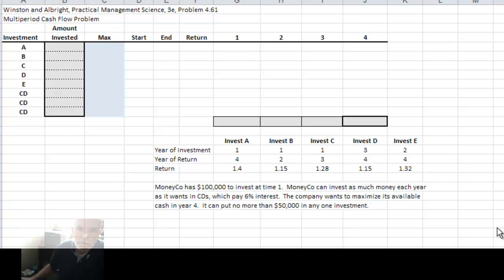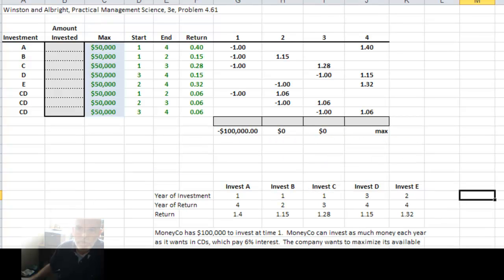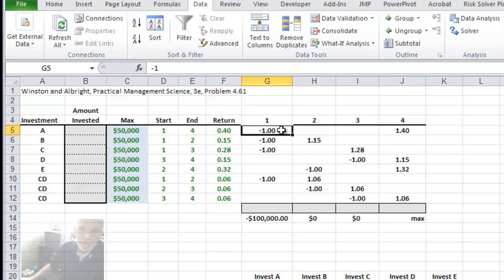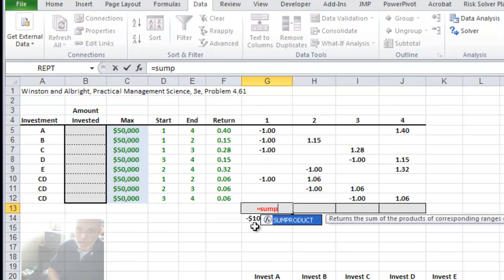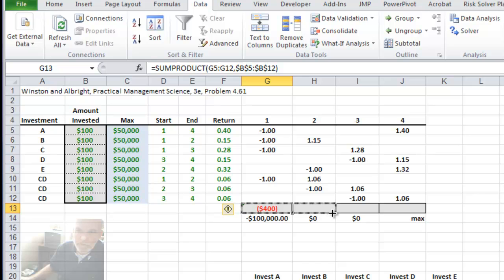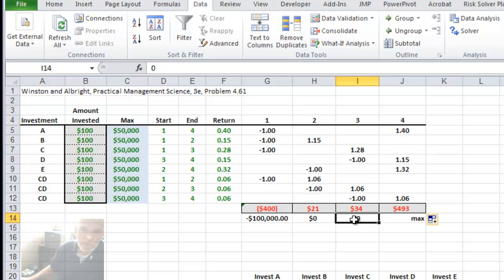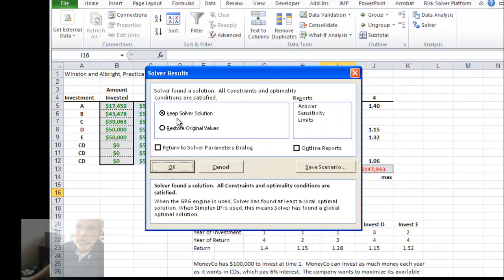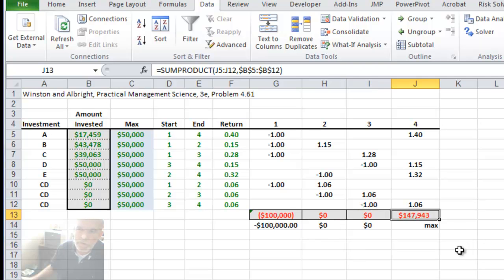Multiperiod Cash Flow Optimization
Using Linear Optimization to determine best investment options over a period of time.